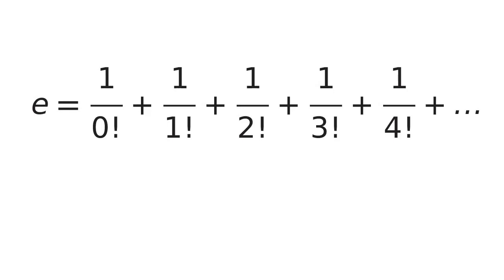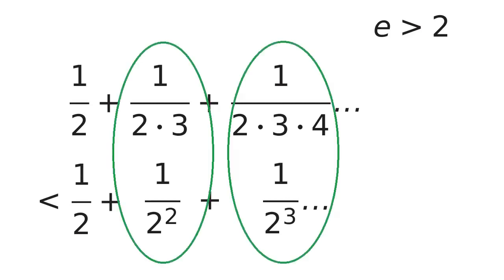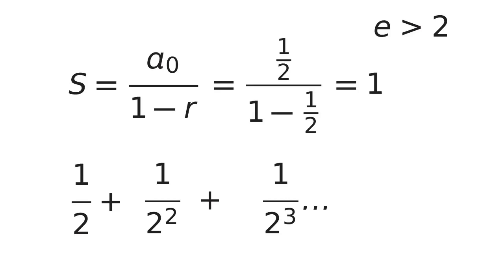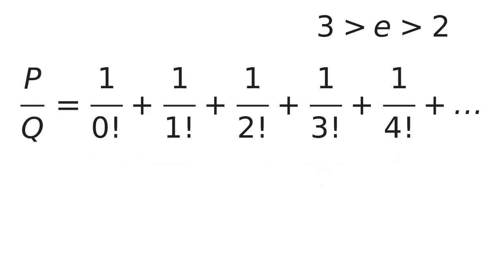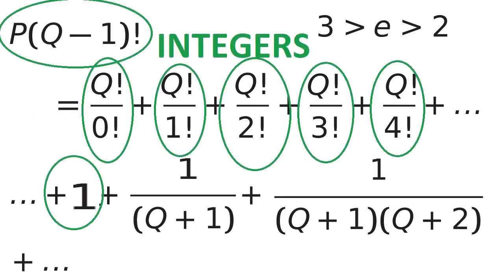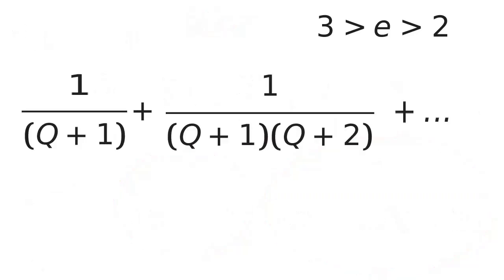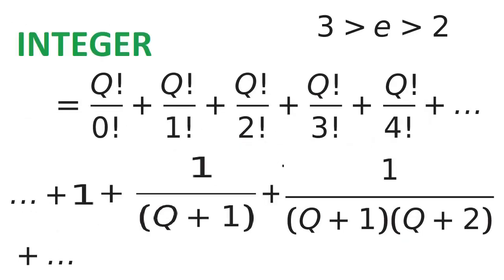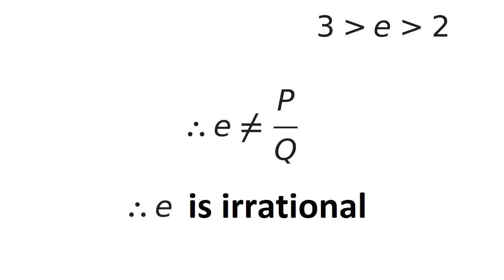Fourier's Proof that e is Irrational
Joseph Fourier created an accessible proof that e is an irrational number. Here it is.